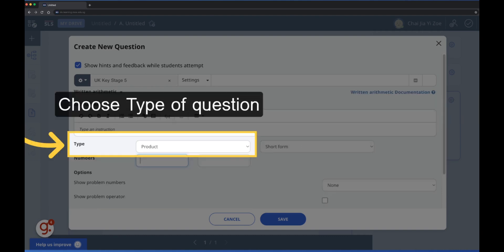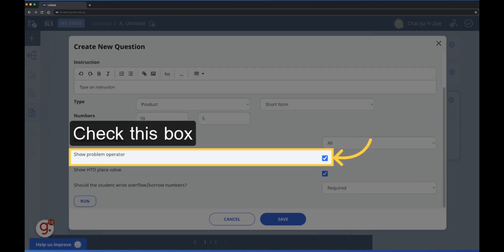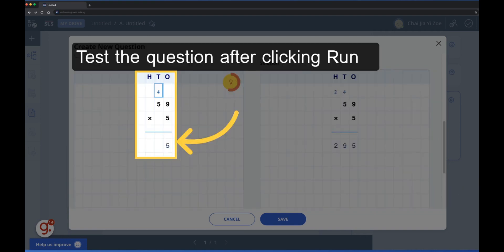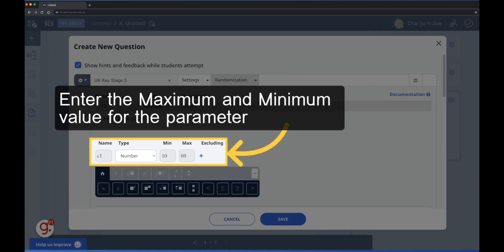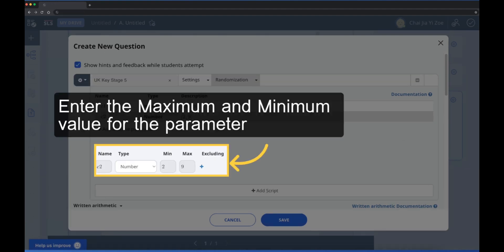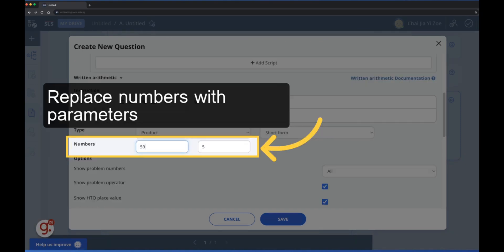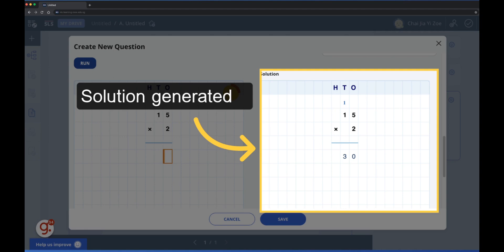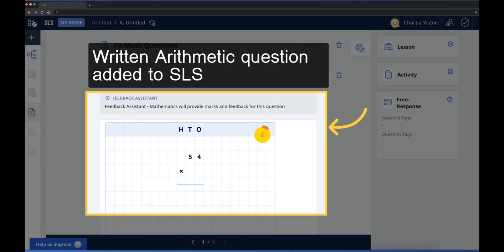How to Create a Written Arithmetic Question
In this video, you will learn how to create written arithmetic questions and then enable randomisation. This question type is suitable for Primary math students.

Question: 59 x 5 = ____.

0:00 Introduction
0:06 Add Written Arithmetic Question
0:46 Randomise Written Arithmetic Question
1:33 Test the Question